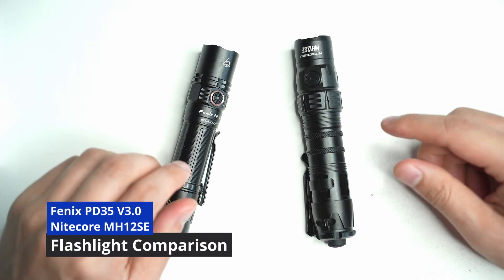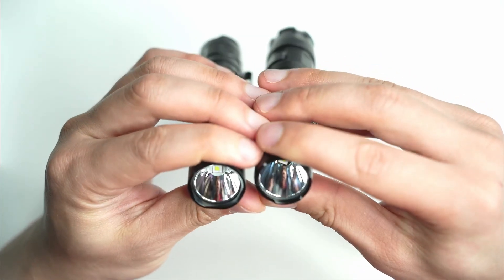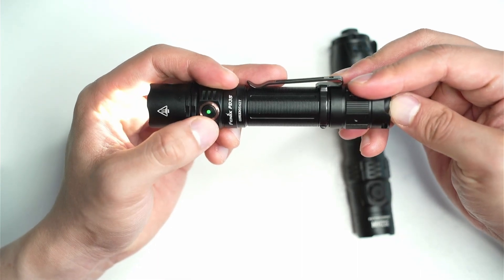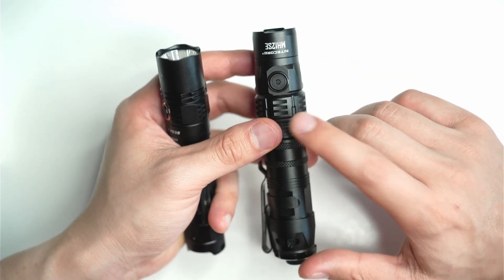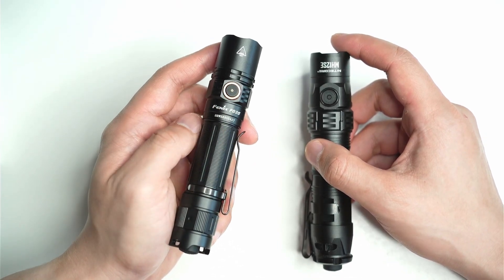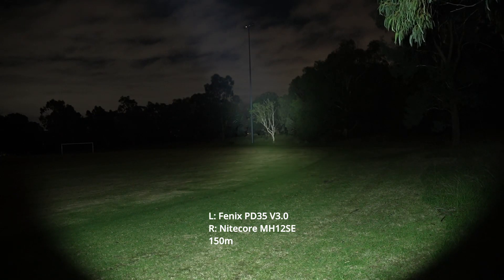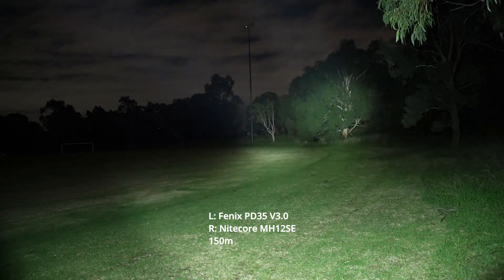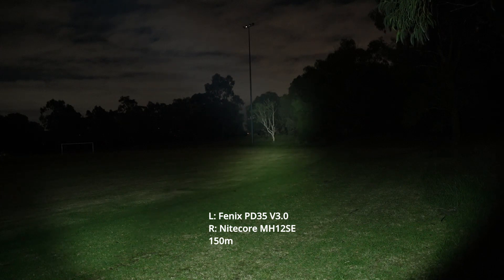SFT40 Tactical Thrower Battle! Fenix PD35 V3.0 vs Nitecore MH12SE - Which Is BEST?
I compare two of my favorite tactical throwers, the Fenix PD35 V3.0 and the Nitecore MH12SE. Both use the SFT40 LED but have some significant differences you need to know before purchasing one. Find out more in my video.

🔦Fenix Amazon AU
🔦Amazon US

🔦Amazon US